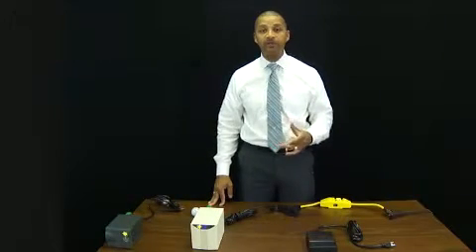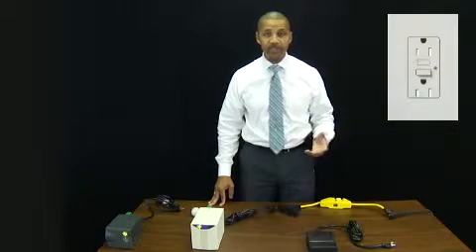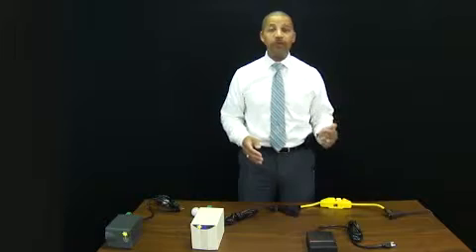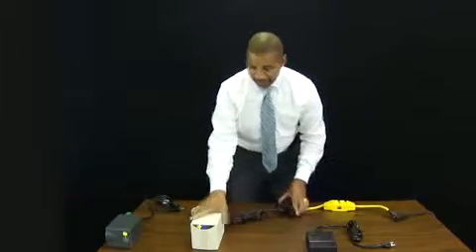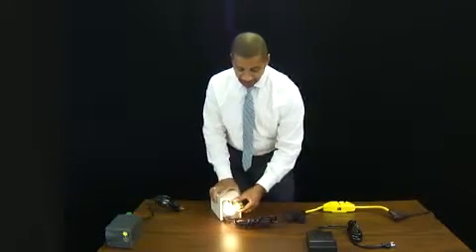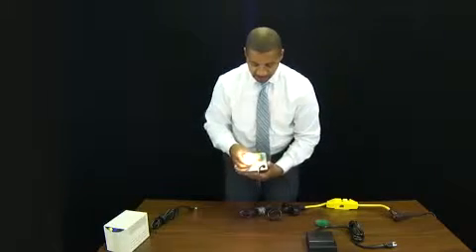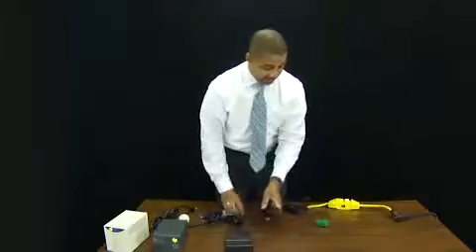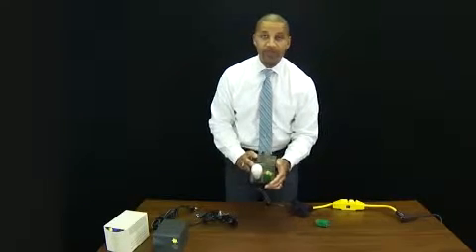GFCI Demo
Smart Power Systems patented TBF™ Electronic Power Conditioners are proven to be GFCI Compatible. Unlike, Isolation Transformer type power conditioners, which disable the Safety Feature of GFCI receptacles.